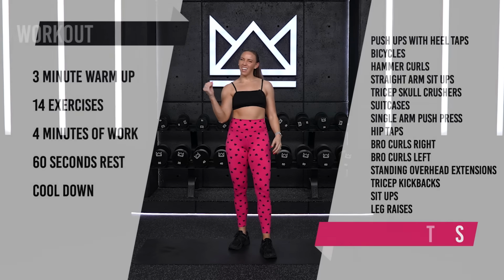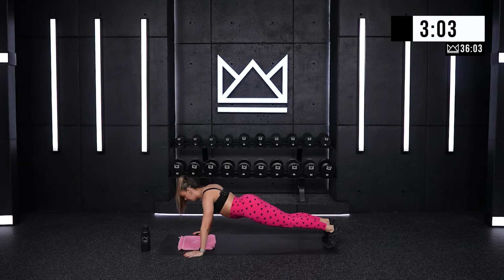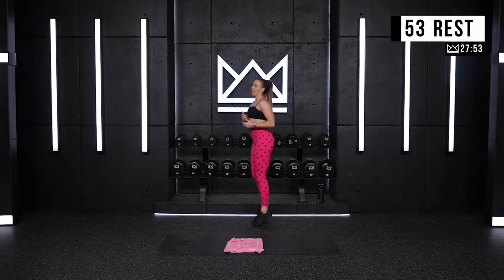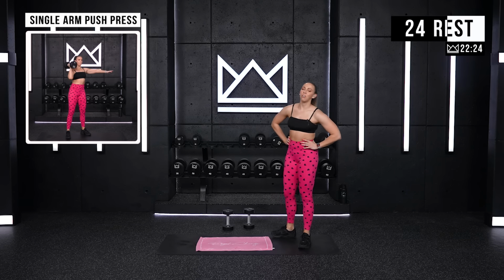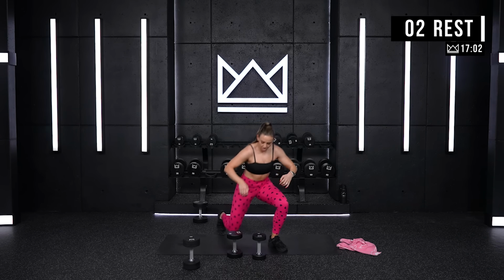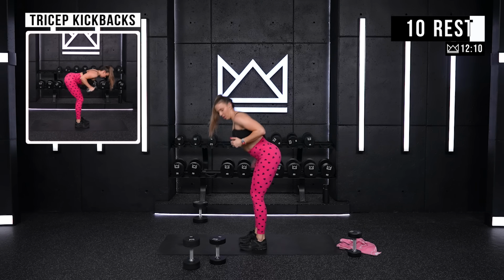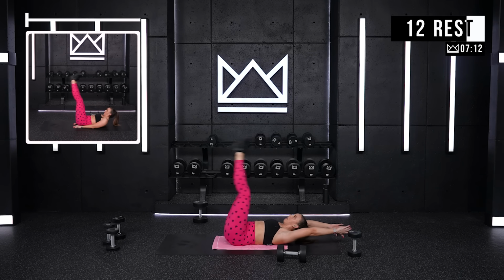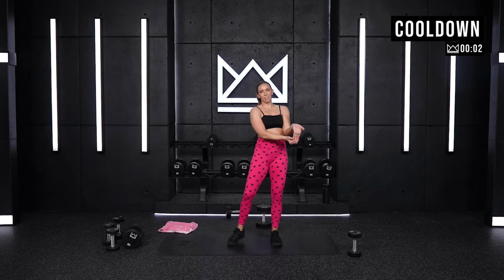Lean Arms & Strong Abs AMRAP Workout | PRIME - Day 4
This workout is going to be a new upper body and abs favorite! Welcome to PRIME's 40-minute Arms and Abs AMRAP session today! This routine is designed to target your back muscles, bicep muscles, shoulder muscles, and core muscles ensuring a well-rounded training session. Keep an eye on our Up Next window for smooth transitions and make the most of your rest periods.

Today, we're diving into the power of long work periods in this AMRAP workout! We will have 4 minute work periods in which you will complete a given number (8 or 10) of reps of two exercises for as many rounds as you can in that 4 minute work period. We will have a one minute rest period between each 4 minute circuit so you can grab water or jog in place to stay moving. Push yourself to the limit and embrace the challenges no matter what your fitness level. Listen to your body and work hard!

Our workout includes a personalized Warm-Up and Cool-Down to optimize your session. Grab your dumbbells and your bench and let's crush this one together.

Exercises:
Push Ups with heel taps
Bicycles

Hammer Curls
Straight Arm Sit Ups

Tricep Skull Crushers
Suitcases

Single arm push press
Hip Taps

Bro curls right
Bro curls left

Standing Overhead extensions
Tricep Kickbacks

Sit ups
Leg raises

Chapters:
00:00 Introduction
00:36 Warm Up
03:33 Push Ups and Bicycles
07:33 REST
08:34 Hammer Curls and Sit Ups
12:34 REST
13:34 Tricep Skull Crushers and Suitcases
17:34 REST
18:34 Push Press and Hip Taps
22:35 REST
23:34 Single Arm Preacher Curls on Thigh
27:34 REST
28:35 Tricep Overhead Extensions and Kickbacks
32:35 REST
33:35 Sit Ups and Leg Raises
37:34 Cool Down and Motivation